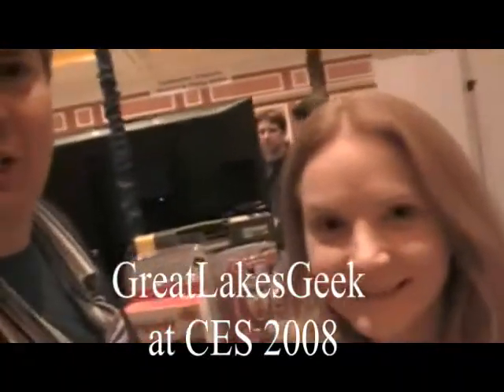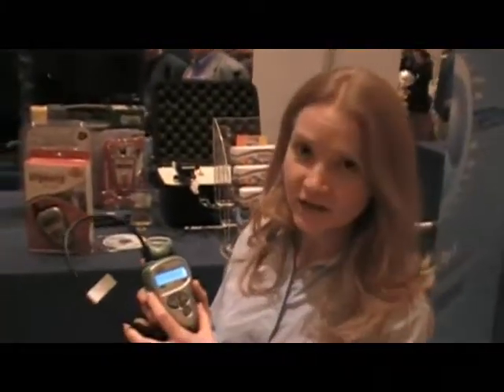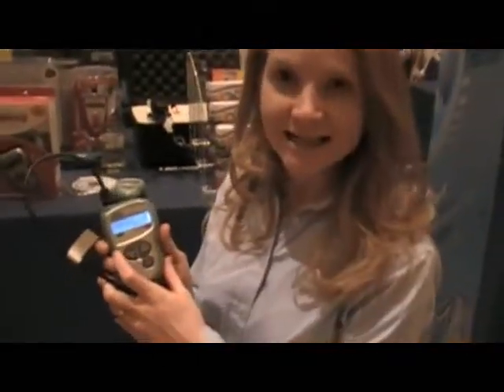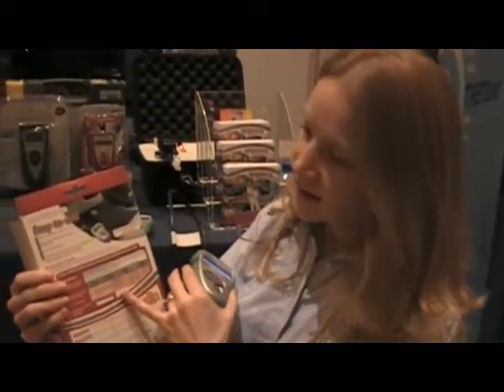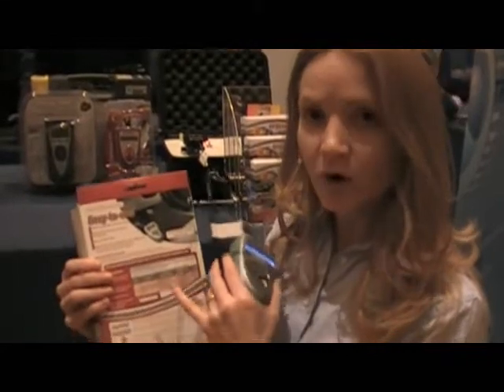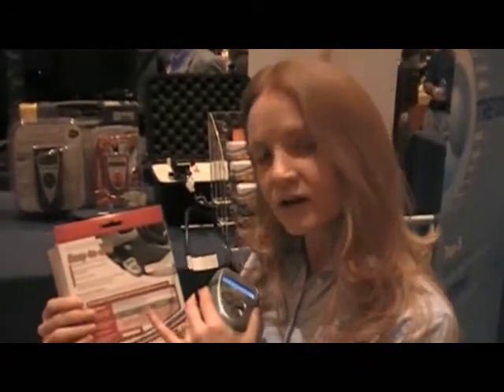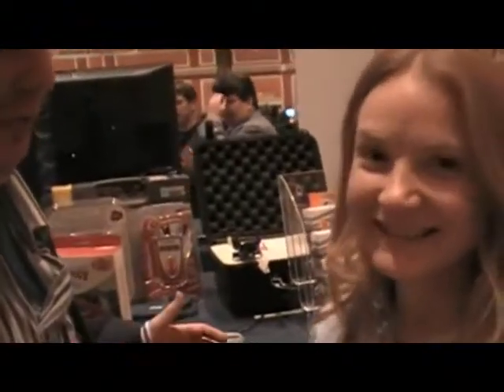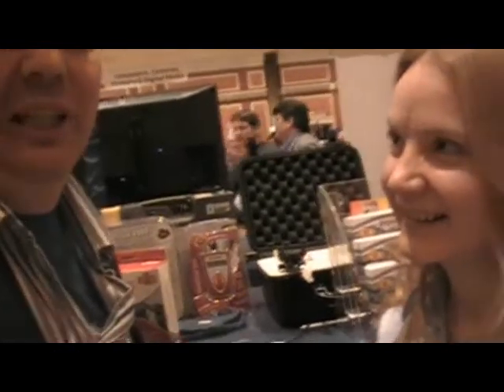Drive Assure Auto Diagnostics at CES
If you're not a mechanic, what do you do when the Check Engine light comes on?  Maybe you take it to the garage or dealer and pay $100 or more to find that your gas cap was too loose.  Or maybe it's more.  Drive Assure tells you what your 1996 or later vehicle is up to -- in layman's terms.  Jennifer Grabowski of SPX explains the device to Dan Hanson at CES 2008.